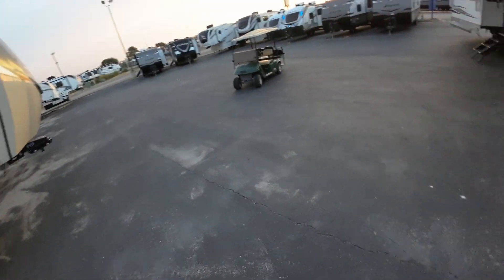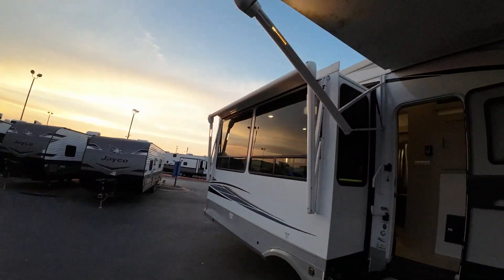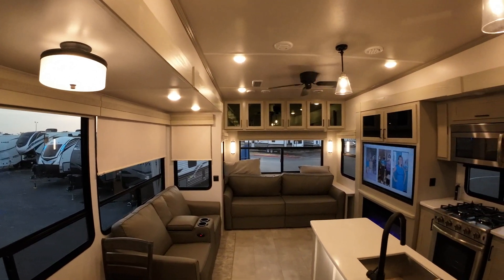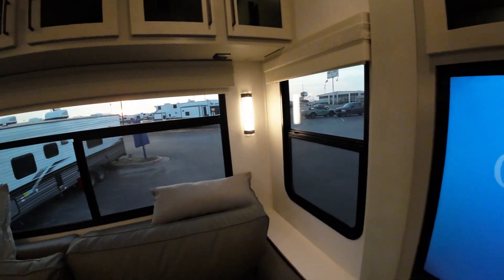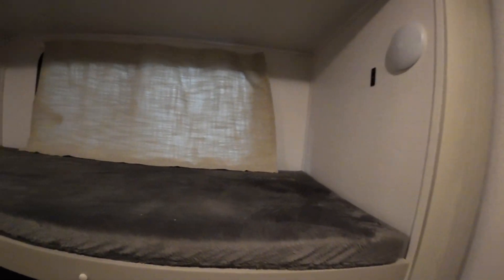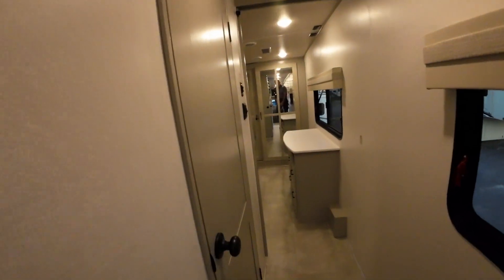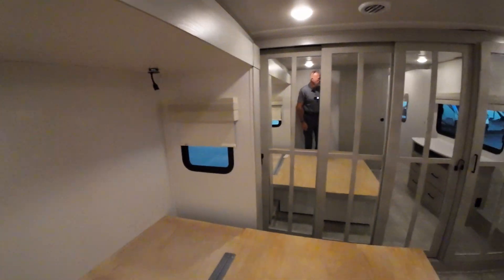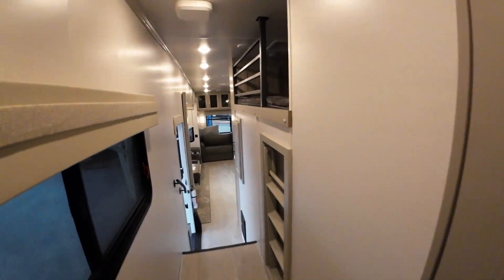RYAN & ASYLEY 2022 COLUMBUS